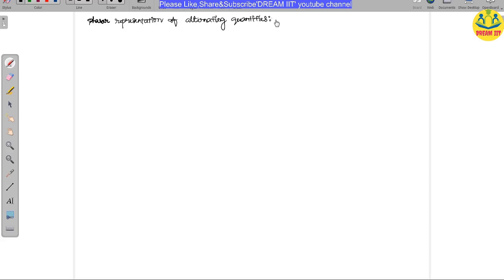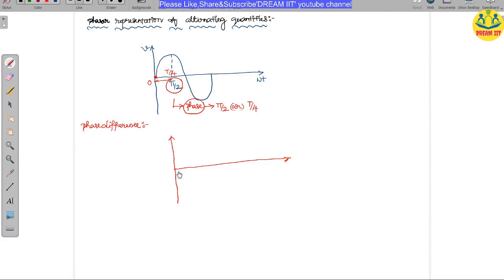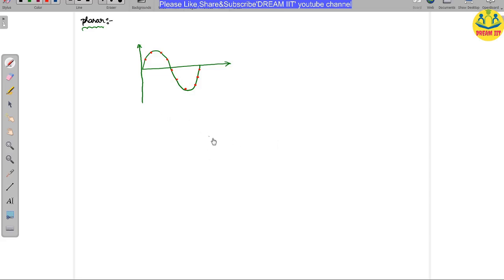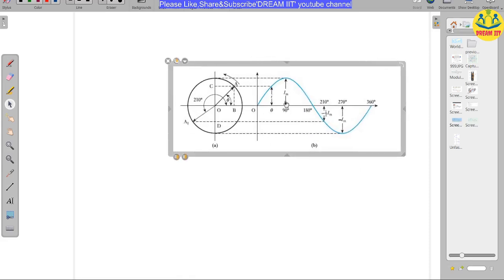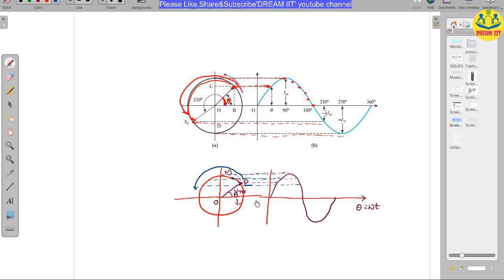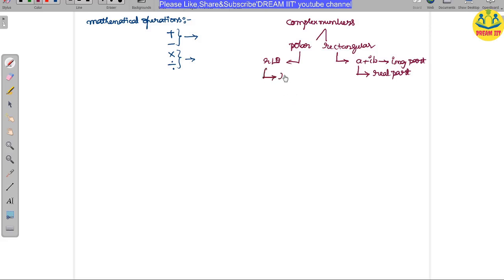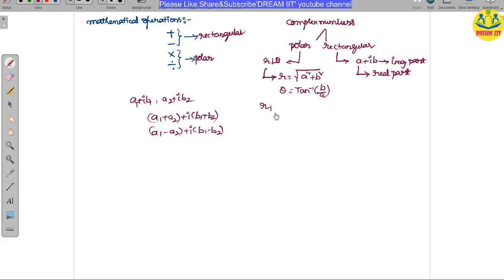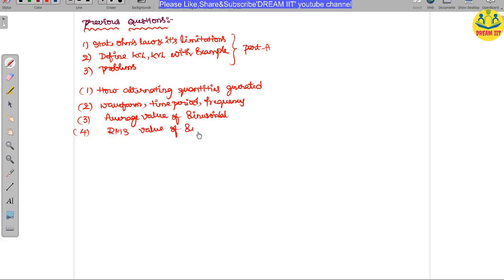Basic Electrical Engineering I VTU I Module 1 I AC Circuits I Lec 4